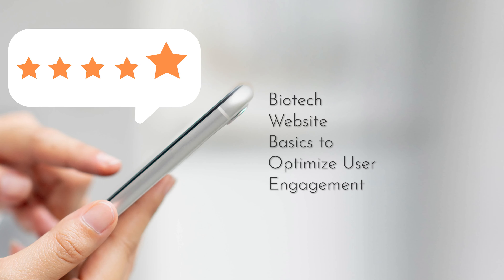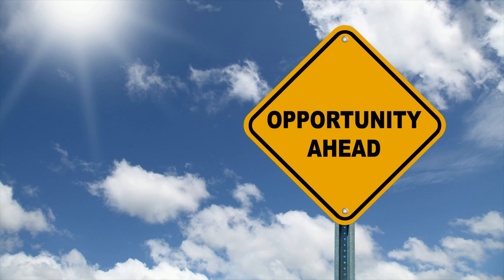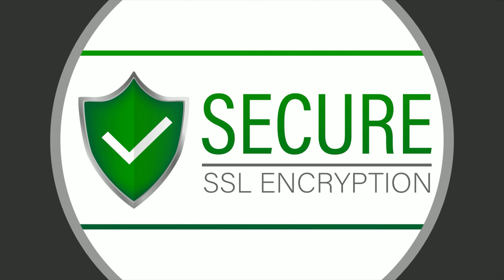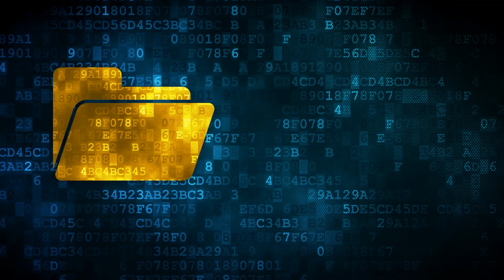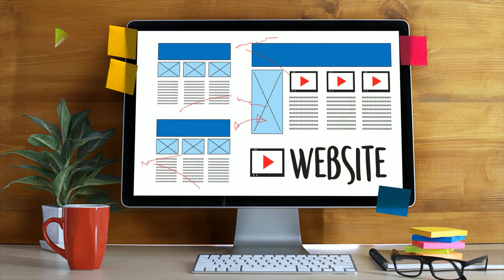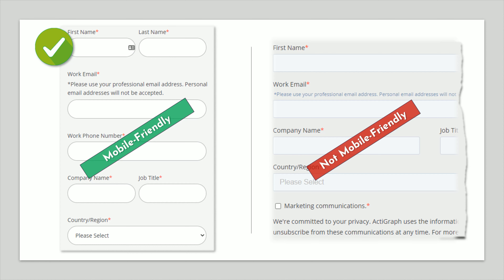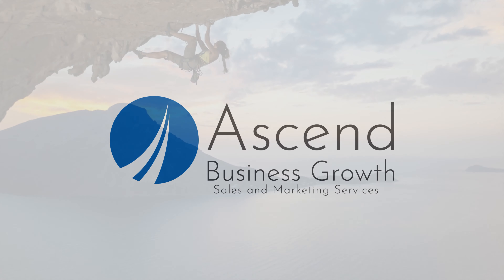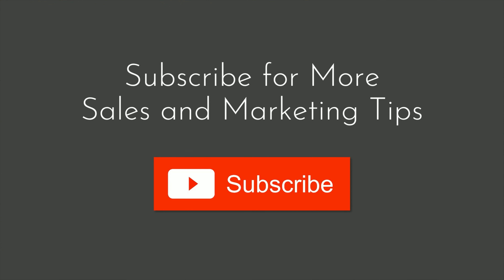Biotech Website Basics to Optimize User Engagement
Your website is your biotech company's digital office building. In this video, we share the basics of how to make it a place that is easy for your stakeholders to navigate, use, and get value from. With these website basics in place, you’ll have a sales and marketing system ready to support your business growth initiatives.

Need help with your site? Request a website analysis